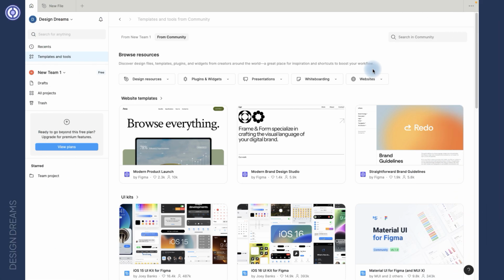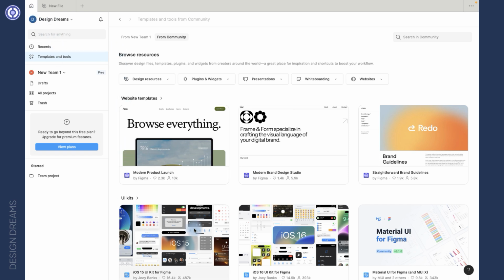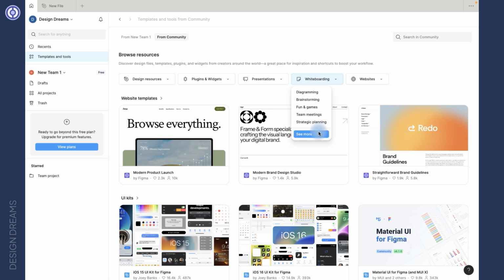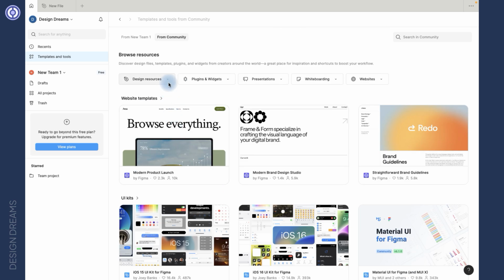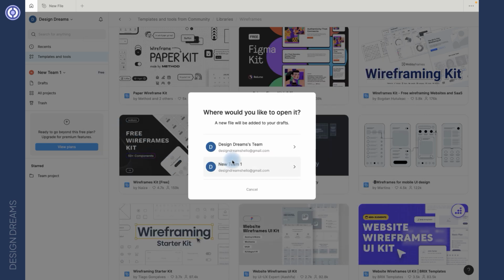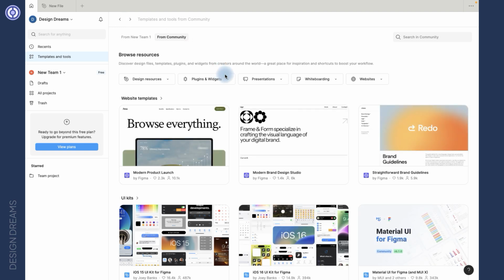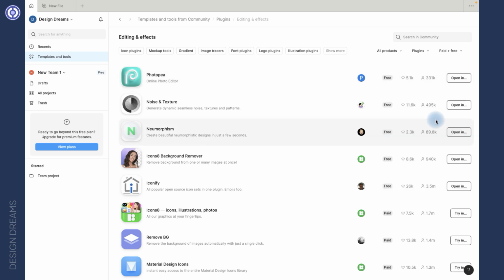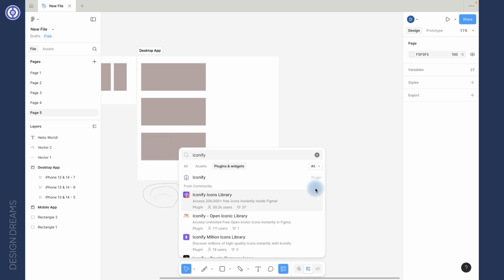Figma Tutorial for Beginners - Figma Communities | 6/12 | Pixel Dynamics